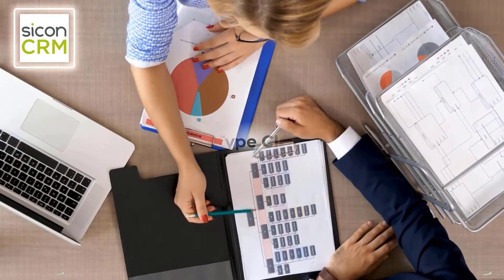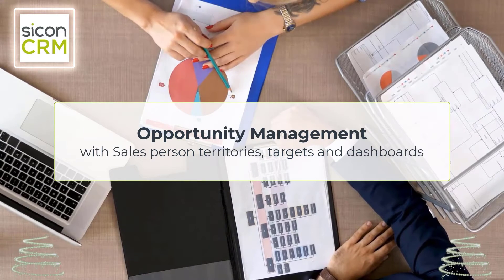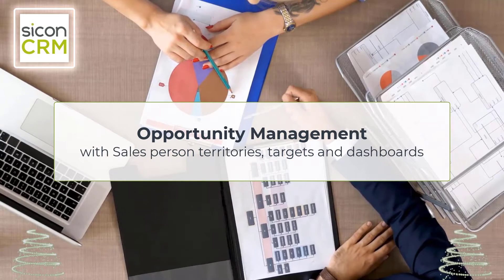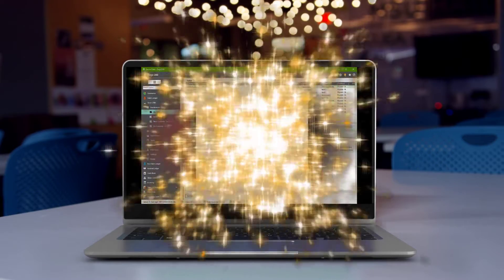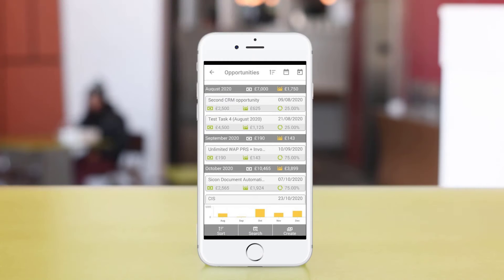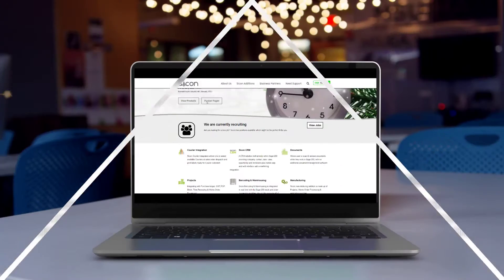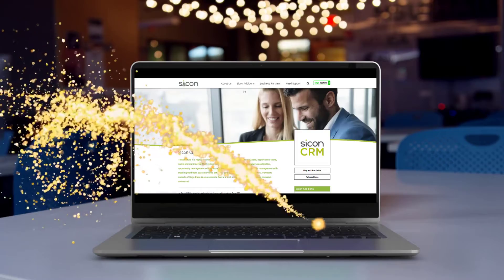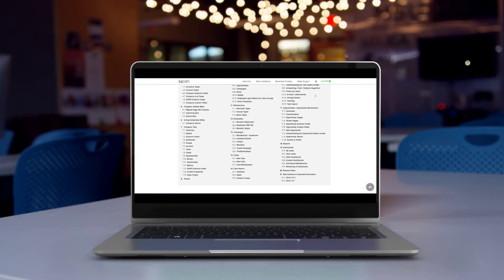Sicon CRM | Day 5 | Sicon Christmas Advent 2021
Wishing you a safe & very Merry Christmas, from everyone at Sicon!

For more information on the Sicon Product Portfolio visit our